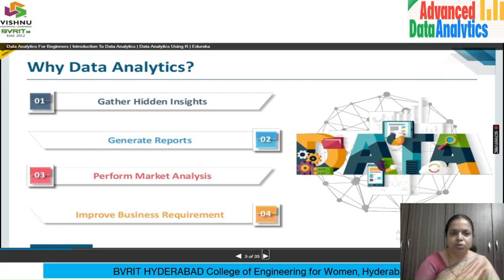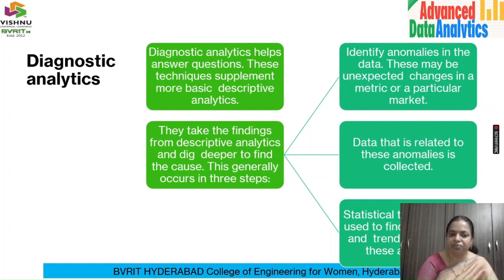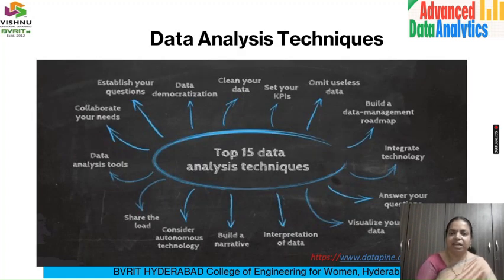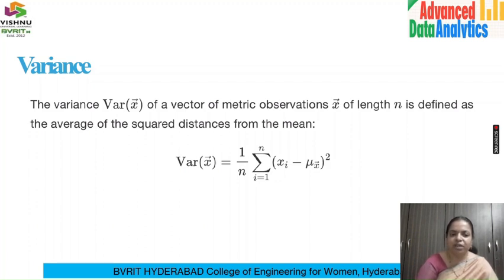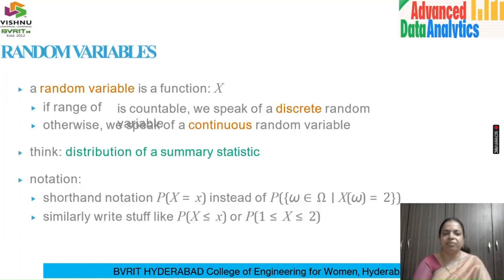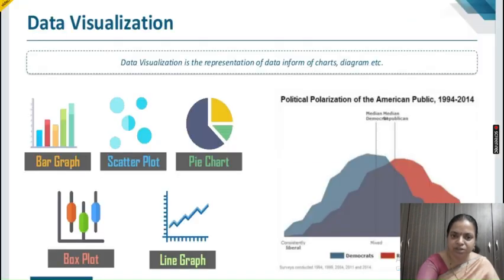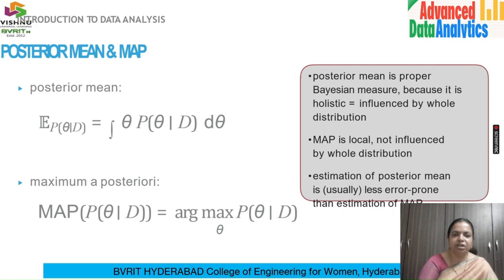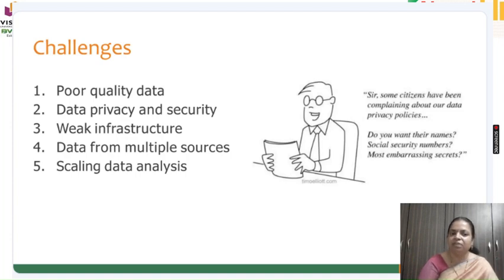Advanced Data Analytics